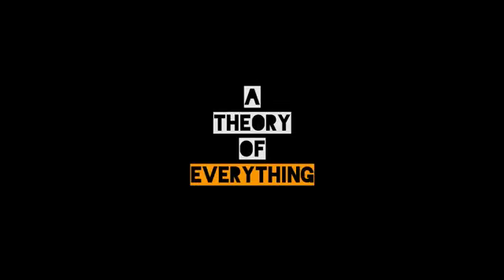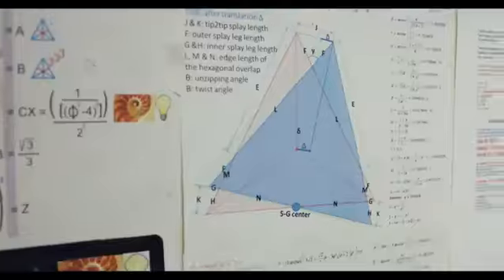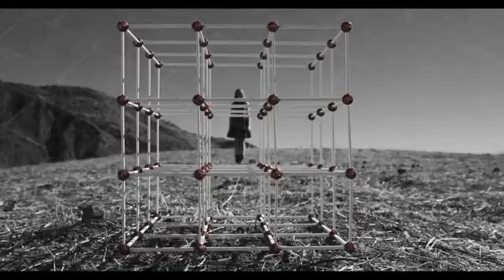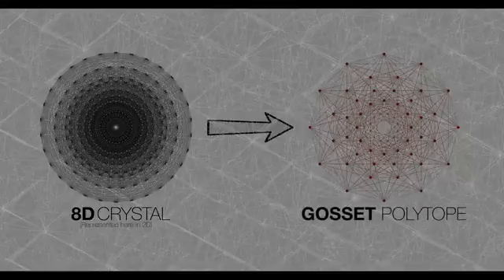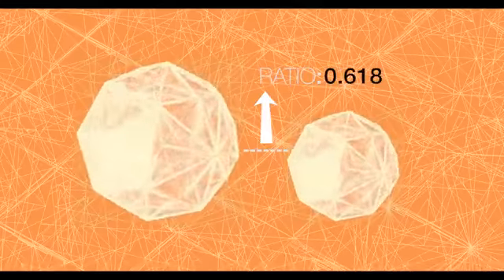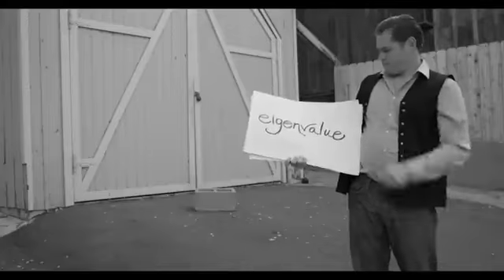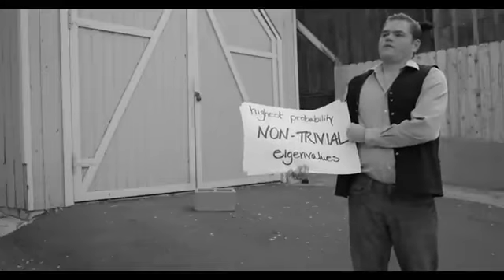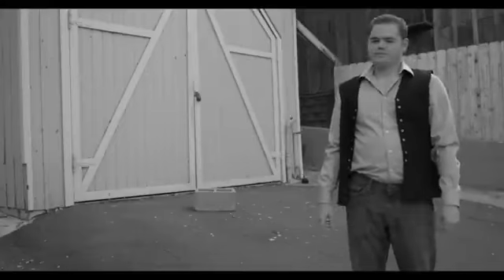19 March 2026